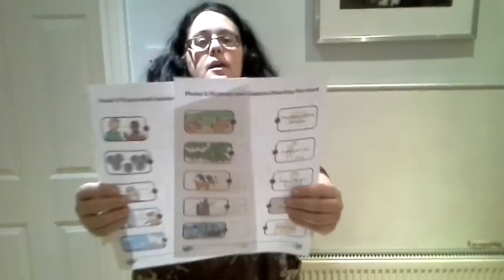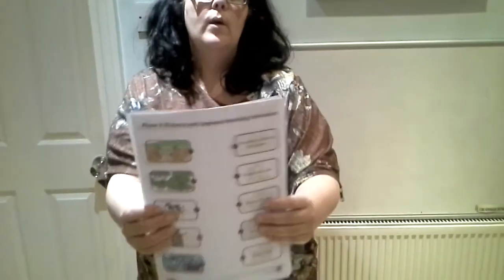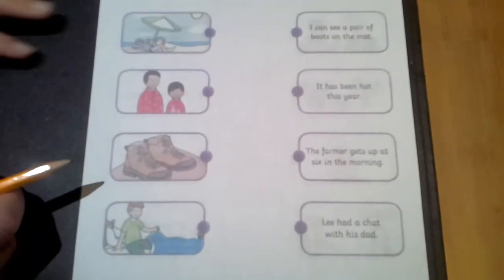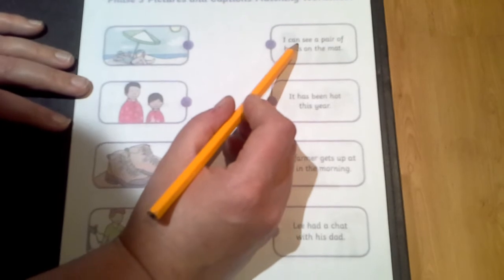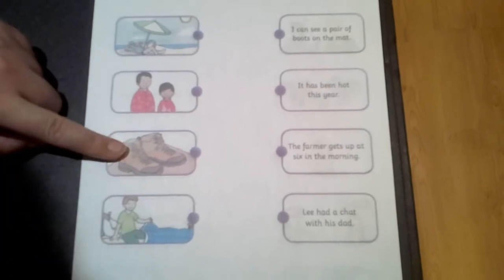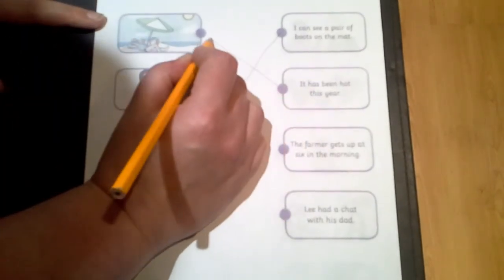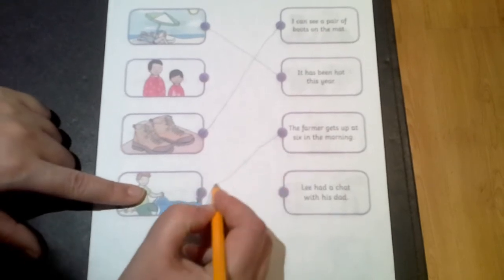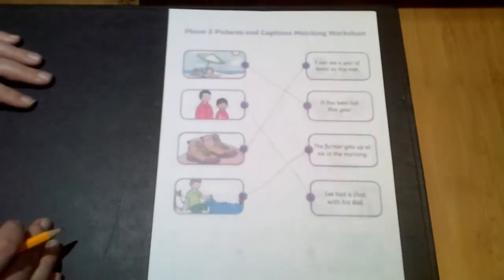Phonics - Phase 3 - Matching captions to pictures - Draw a line to connect the two.